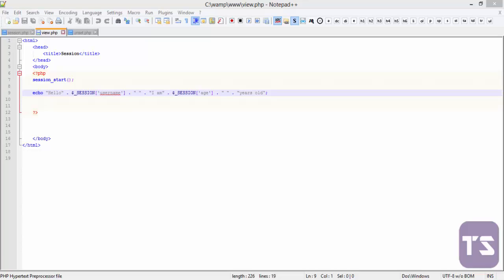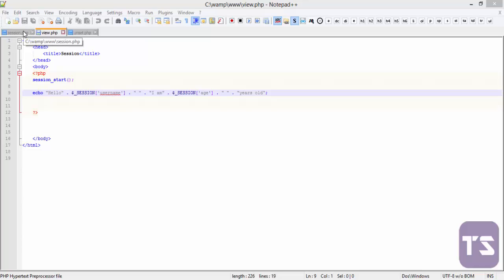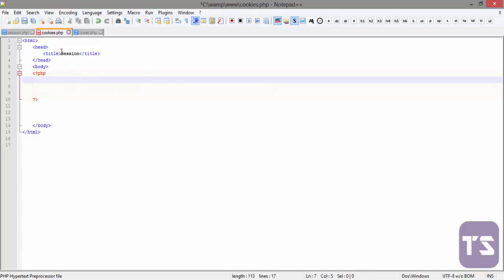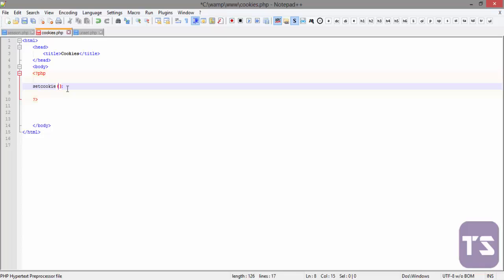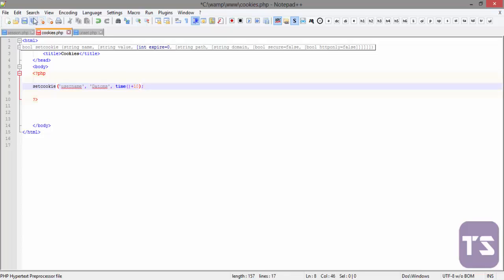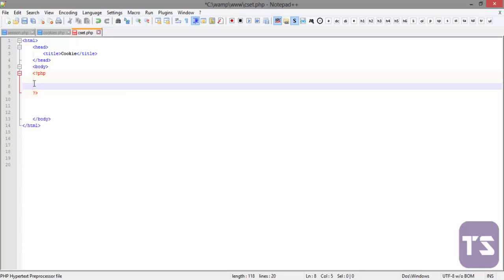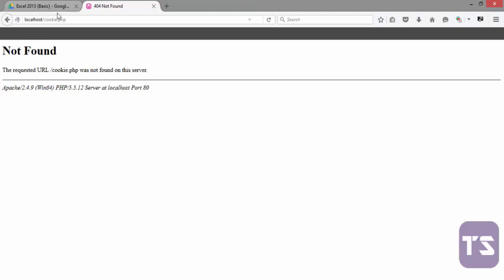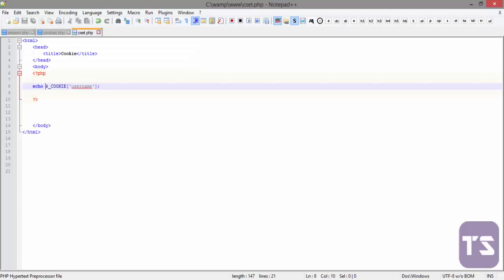PHP Cookies - Lecture 65 (PHP Tutorial)